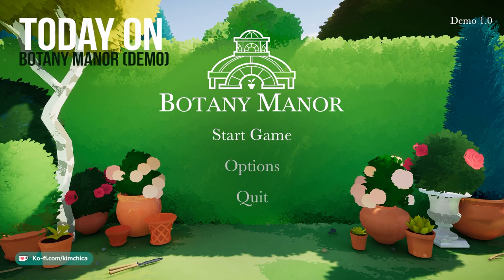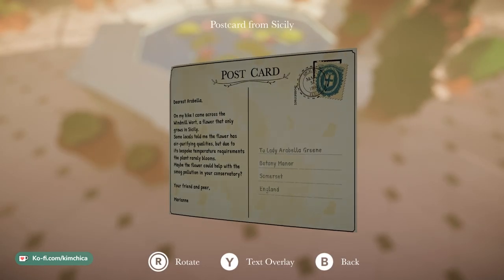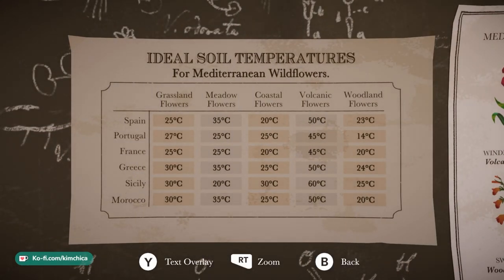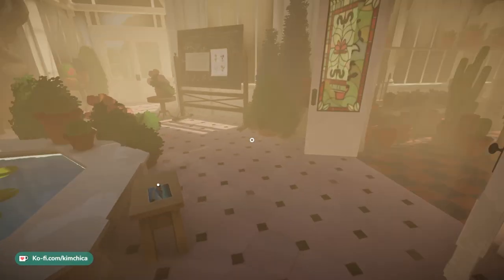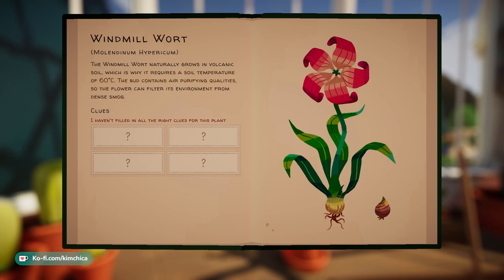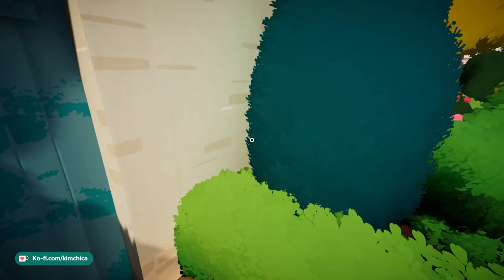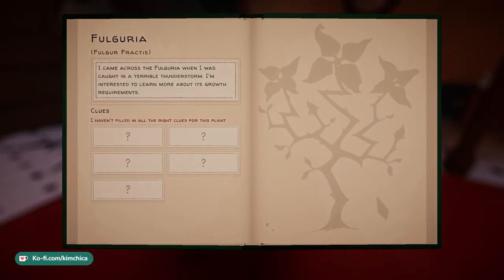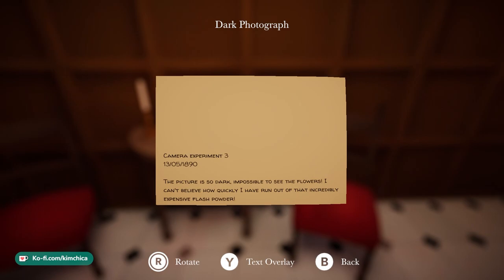I'M WRITING A BOOK ABOUT PLANTS 🌱 | Botany Manor (Demo) | Summer Game Fest & Wholesome Direct 2023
I'm living my fantasy life as a botanist and author in this puzzle game!

Welcome to Botany Manor, a stately home in 19th century England. You play as inhabitant Arabella Greene, a retired botanist. Explore your house and gardens, filled with research, to figure out the ideal habitat of forgotten flora. Grow each plant to discover the mysterious qualities they hold…

More about Kimchica & Kimchica’s Café!

Kimchica’s Café is meant to be a space to enjoy indie games in a cozy, thoughtful environment!

In addition to uploading videos showcasing demos (“First Impressions”), full Let’s Plays, and reviews (“Indiescoveries”) here on YouTube, you can enjoy Kimchica’s indie game content in a variety of places like: